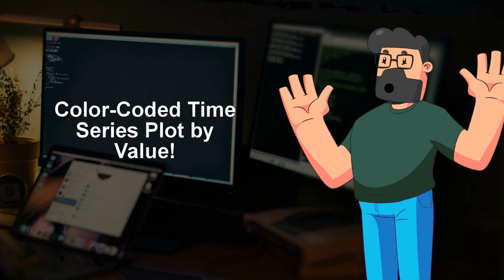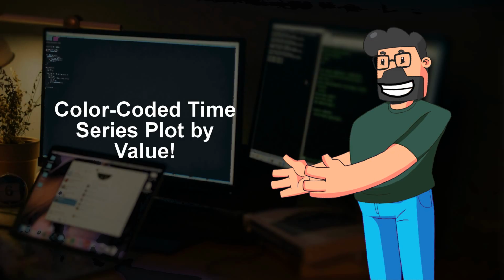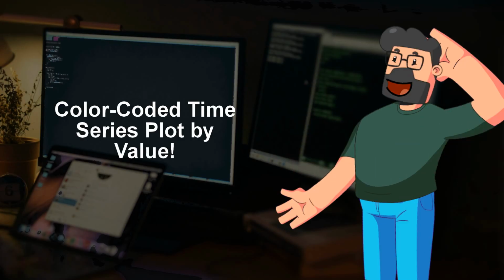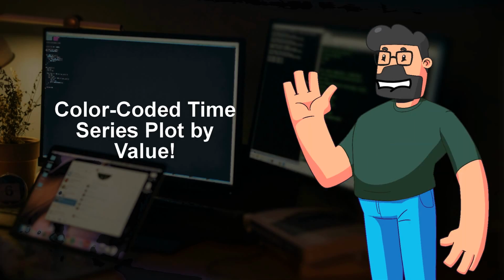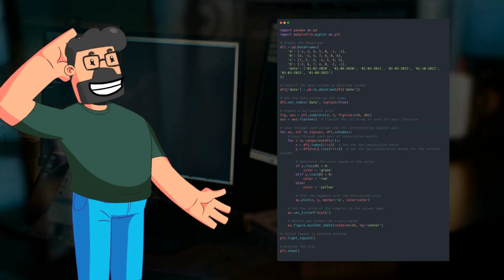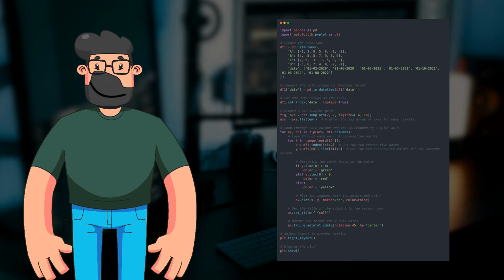Color-Coded Time Series Plot by Value!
Check out this tutorial on creating a Color-Coded Time Series Plot Based on Value Sign!

✅ VIDEO INFO:
00:00:00 - Exploring dataset: 4 columns, date index.
00:00:19 - Python, pandas, matplotlib: customized, insightful plotting.

This solution would not have been possible without the contributions of users: Bluetail and Trenton McKinney